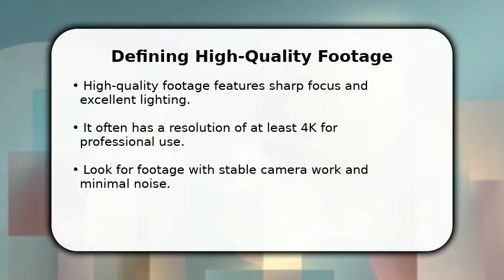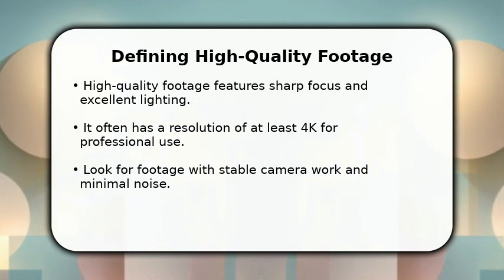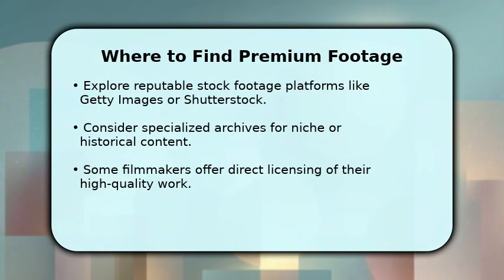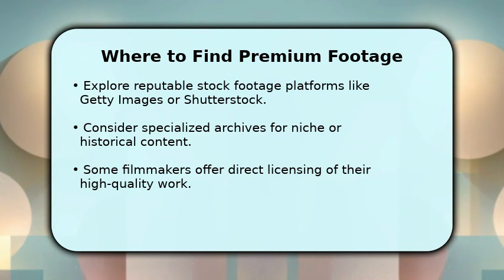How To Get High Quality Stock Footage - Step By Step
▸ (x) We'll also cover some essential tools and websites that can help you find the best stock footage for your needs. Whether you're a seasoned videographer or just starting out, this video will provide you with the knowledge and skills needed to take your content to the next level.